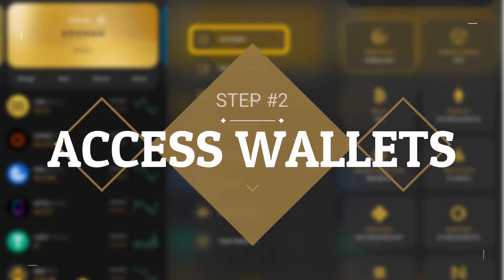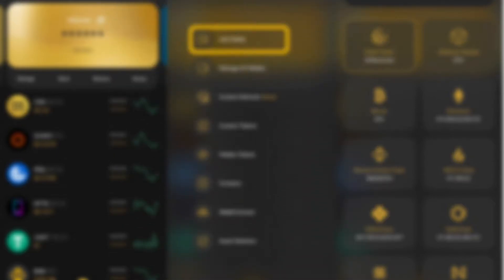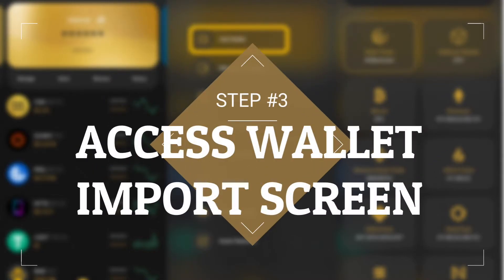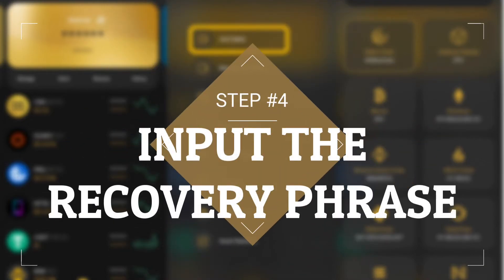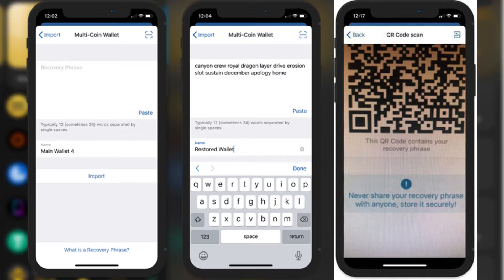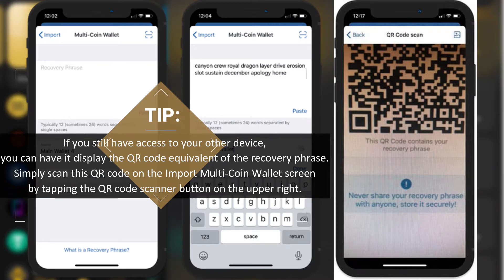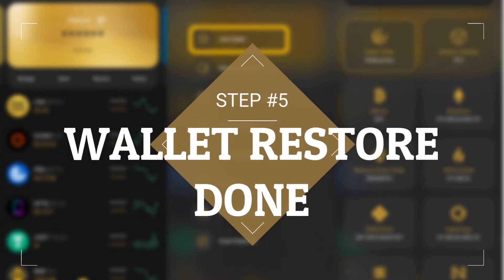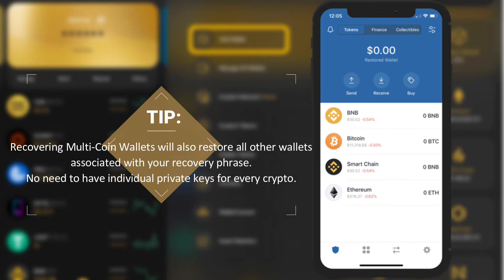How to Restore a Multi-Coin Wallet in TRUST WALLET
This video tutorial guide the viewers on how to recover a multi coin wallet in TRUST wallet